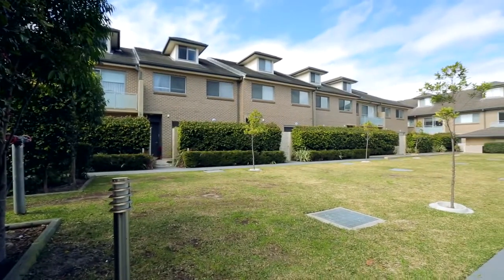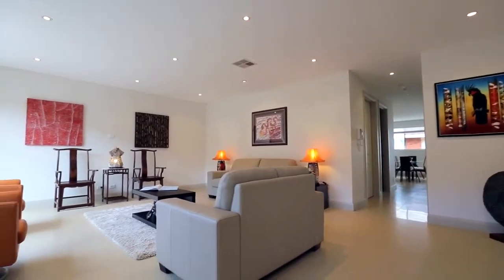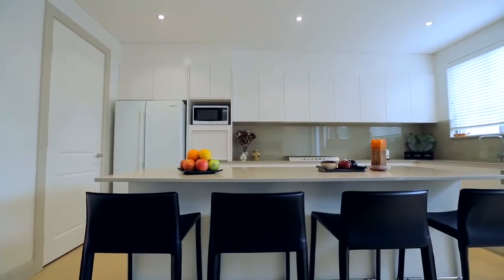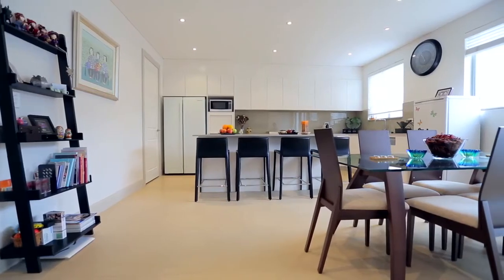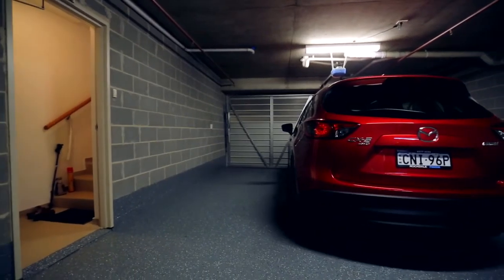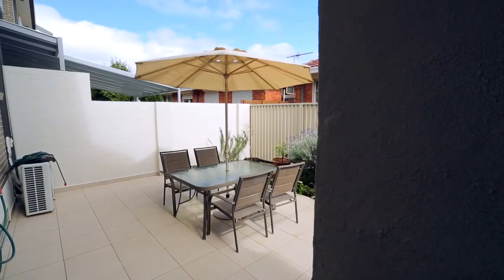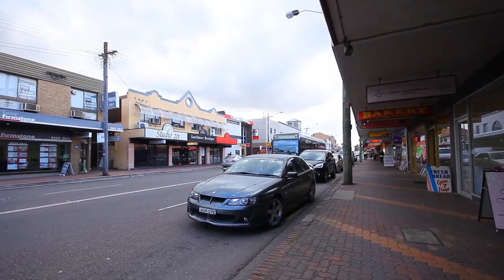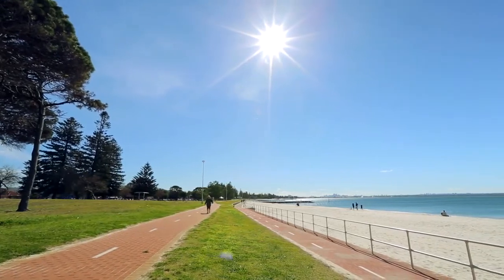Raine & Horne Sans Souci Property Video - 26/95-103 Sandringham Street Sans Souci NSW 2219 Australia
Located aback in a peaceful setting and amidst manicured landscaped gardens is this modern townhouse. Flowing over three spacious levels, this home offers amazing living areas and sun drenched front and rear private courtyards.

Upon entry you will be greeted by an open formal living area which then leads you to an ultra modern kitchen with Caesarstone benchtops, quality appliances and walk in pantry, whilst the breakfast bar and casual living area is sure to impress, as will the large internal laundry and stylish bathroom.

The second level features 3 oversized bedrooms with built in wardrobes, main with ensuite, and another stunning bathroom. The third level offers an enormous loft which could be used as a teenage retreat, theatre room or office/study.

Double remote garage with internal access adds another dimension to this quality residence.

Situated only a few minutes walk to the beach and short distance to local shopping centre, clubs, local schools, public transport, cafés and a short commute to the airport and Sydney CBD, you will be hard pressed to find an address which can offer all these amenities at your door step.

Additional features of this stunning home include:

- Security complex, only 5 years old approx.
- Well maintained block
- Huge area 340m2 approx.
- Ducted air-conditioning throughout
- Laundry Chute
- Ducted vacuum system
- Internal alarm system
- Quality fixtures
- Close to all amenities, a great lifestyle location

An inspection of this stylish property is essential if you enjoy the finer things in life

For further details contact Tony Giouzelis on 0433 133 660 or 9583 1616. Raine & Horne Sans Souci.

Whether you are buying, selling or leasing a property in Sans Souci, contact the Raine & Horne Sans Souci team on 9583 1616. Servicing the St. George Peninsula.